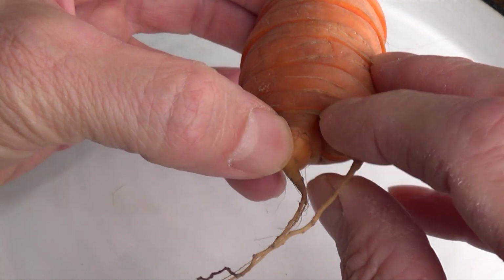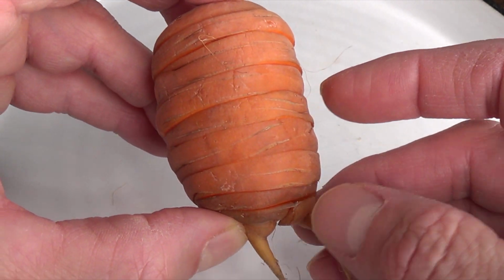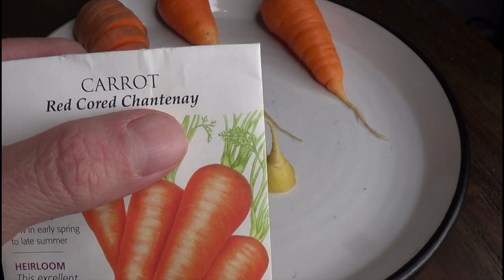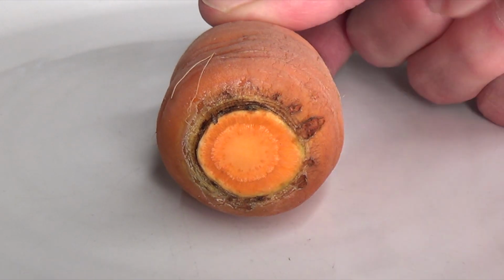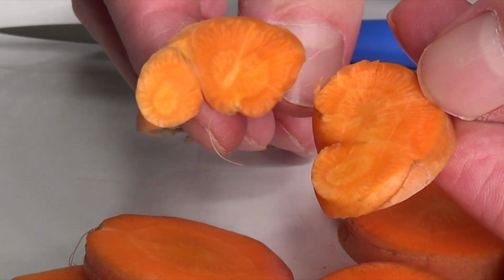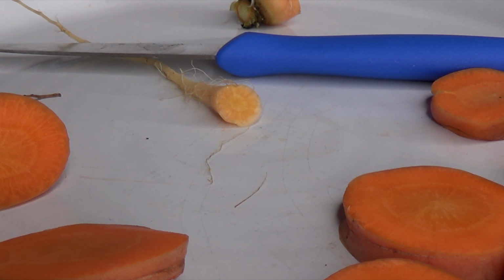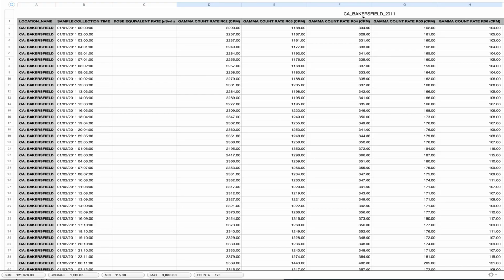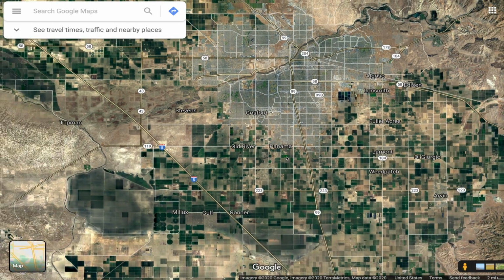Mutant Conjoined Carrot 12-19-2020 | Organic Slant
Mutant Conjoined Carrot.